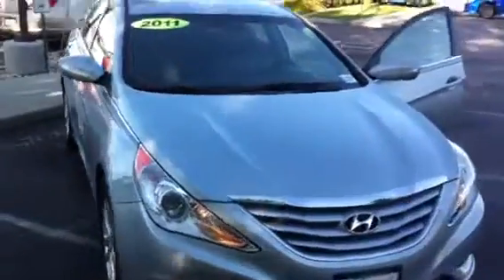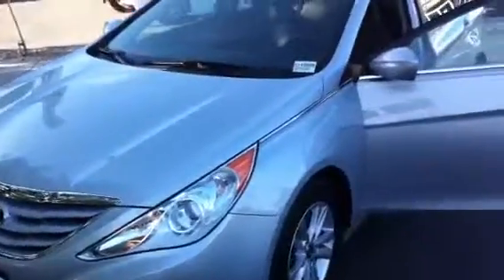2011 Hyundai sonata